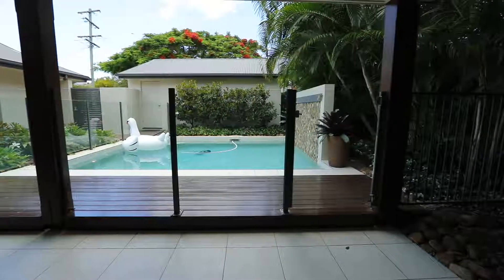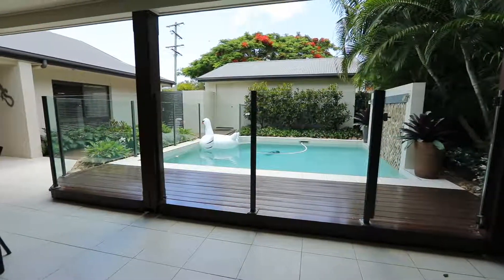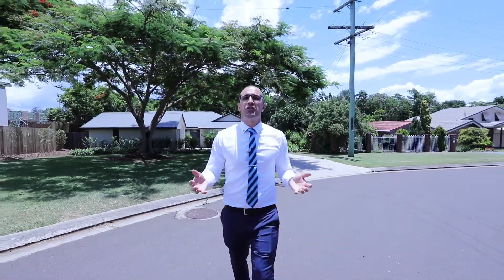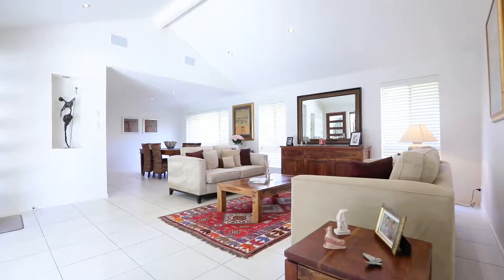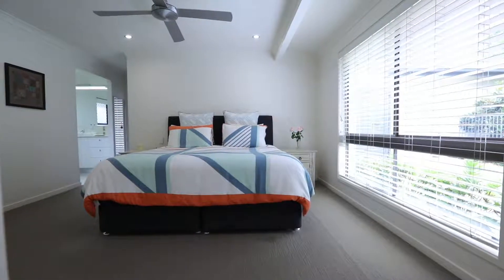40 Pine Street, Buderim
Presented by Jarrad McCarthy of Harcourts Buderim